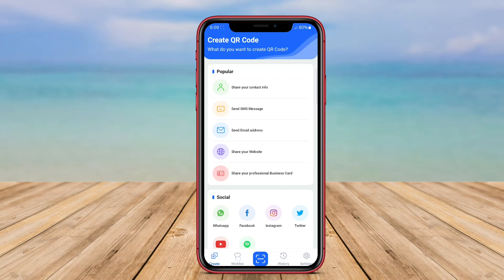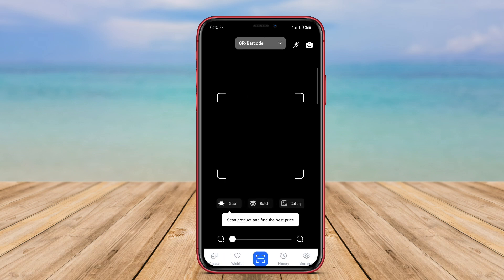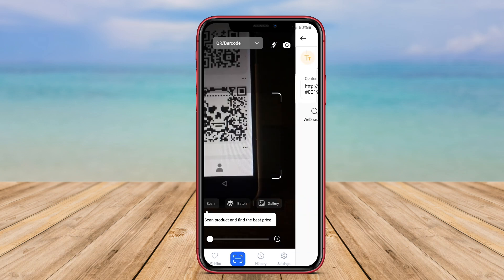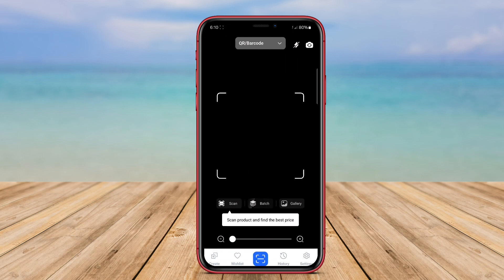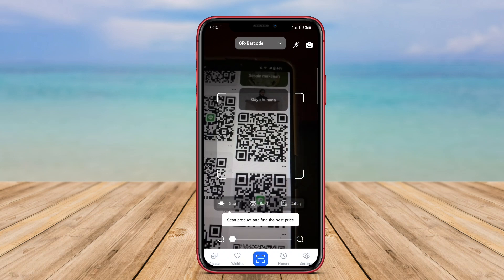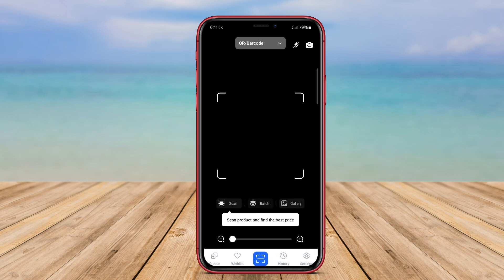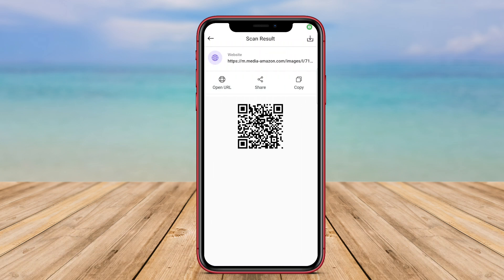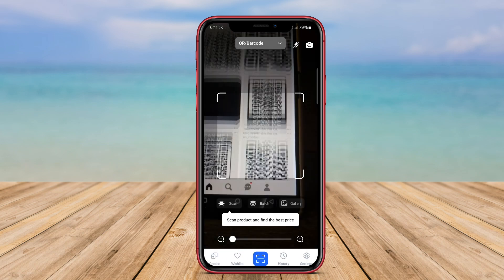Best FREE QR Scanner App for Android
QR Scanner App for Android is a mobile application that allows users to scan Quick Response (QR) codes using their device's camera. By scanning the QR code with the app, users can quickly access the embedded information without having to manually enter it.

That's the Best QR Scanner app for Android that we can recommend to you.